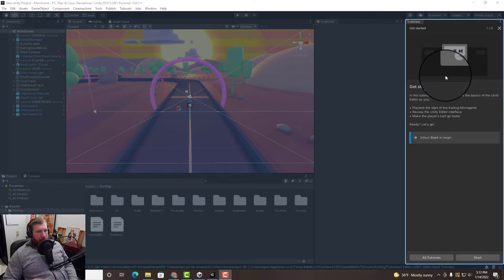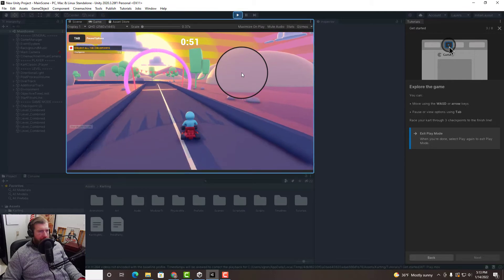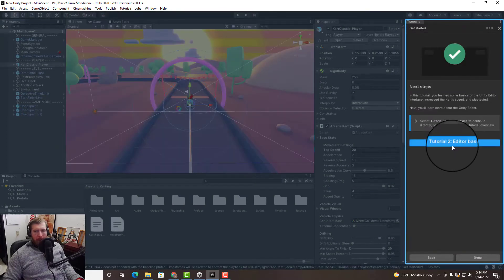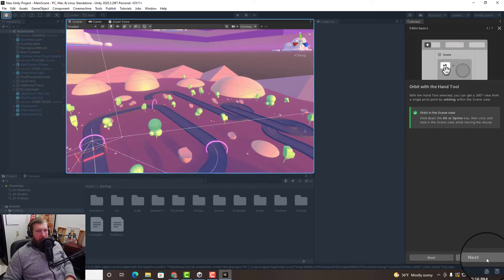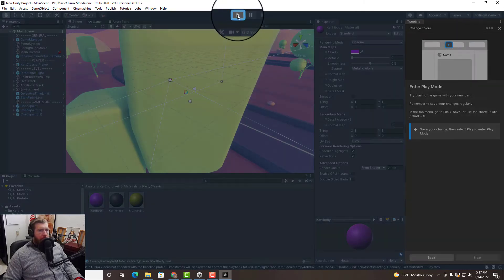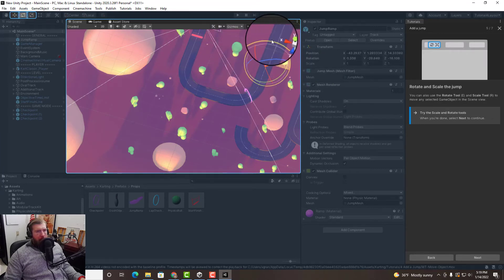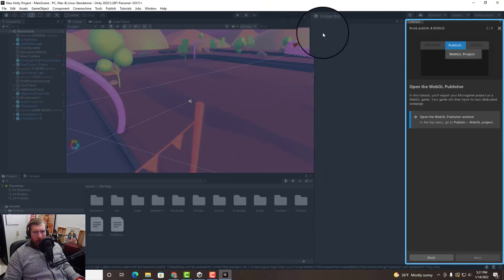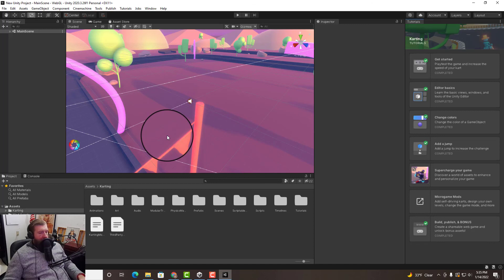BEGINNER'S UNITY TUTORIAL| BUILDING A CART RACING MICROGAME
Learn to develop games using the Unity game engine in this tutorial course for beginners. This tutorial will get you up and running with Unity. In this tutorial we build a cart racing microgame using unity game engine. This was super easy and perfect for beginners.